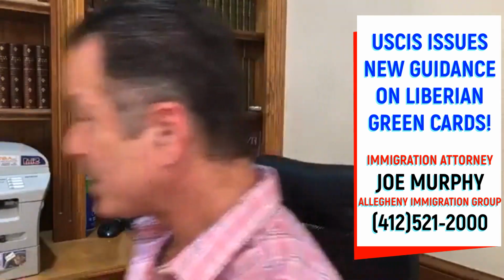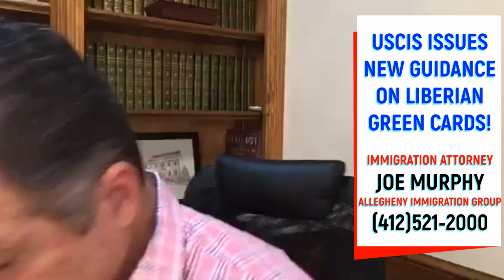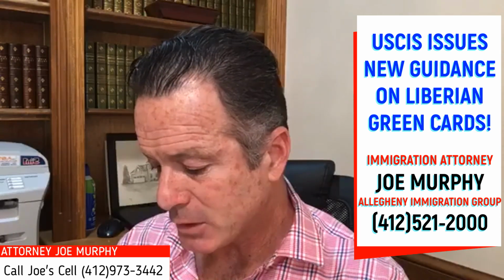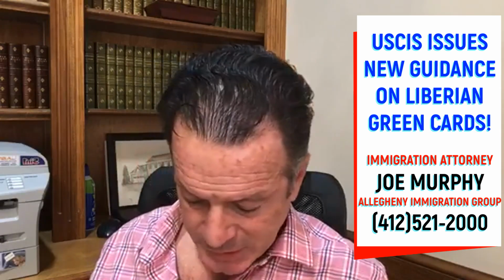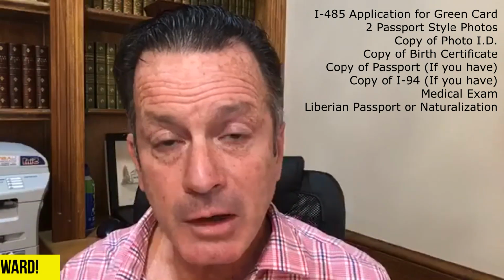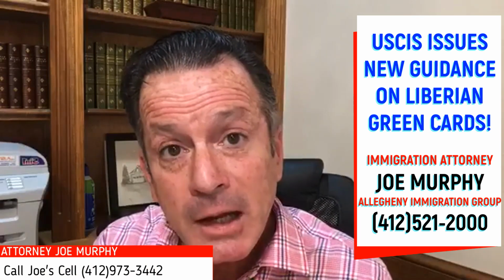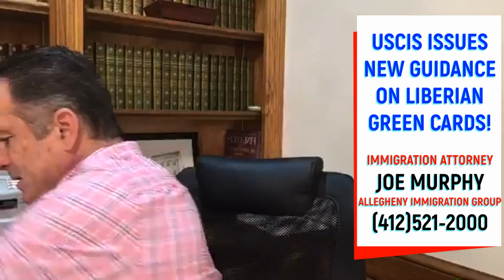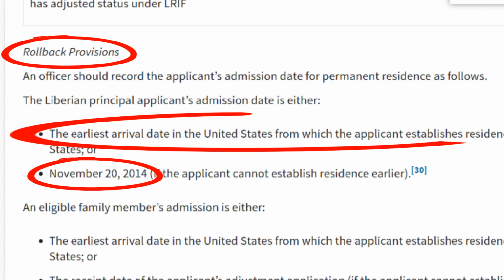CHANGES TO LIBERIAN GREEN CARD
In this video, I discuss the latest USCIS Guidance on the  Liberian Green Card Program